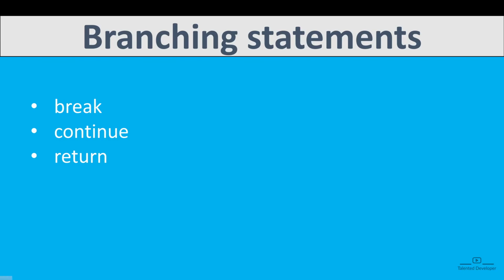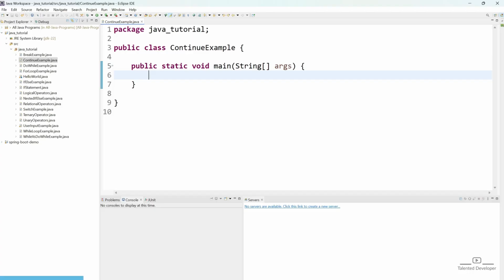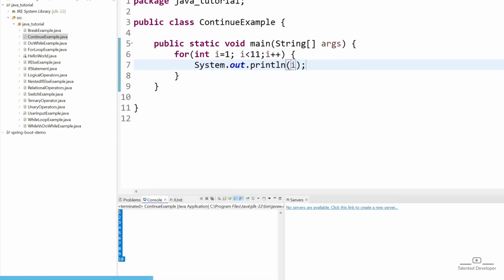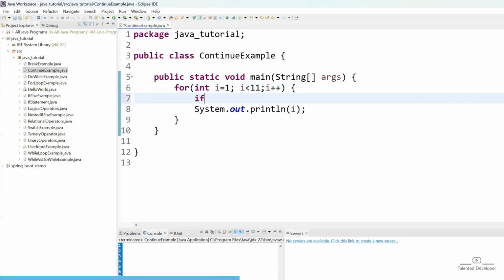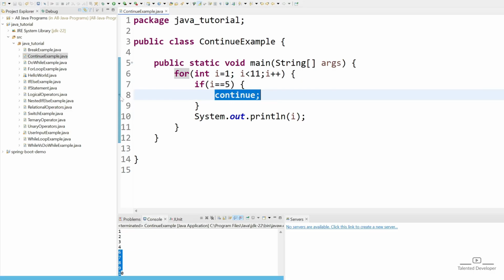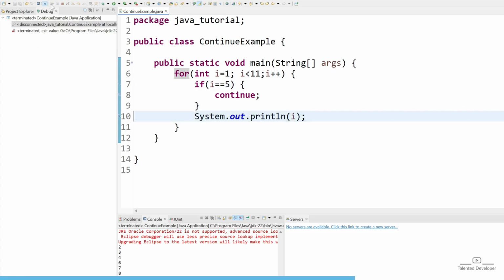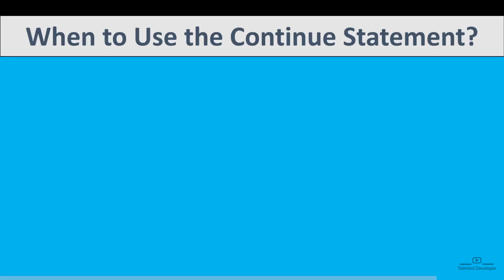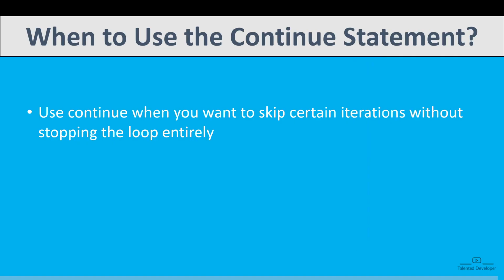Java Continue Statement Explained with Examples | Chapter-30 | Java Tutorial For Beginners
Master the use of the continue statement in Java! 🚀 In this video, we dive into:
🔄 What is the continue statement in Java?
✨ How continue works in for loop

The continue statement is a powerful tool for controlling loop execution. Whether you're skipping iterations or optimizing your loops, this tutorial will show you everything you need to know.

📌 What You'll Learn:
✅ The purpose of the continue statement in Java
✅ How to use continue to skip specific iterations
✅ Practical coding examples with step-by-step explanations

Level up your Java skills and take control of your code flow!